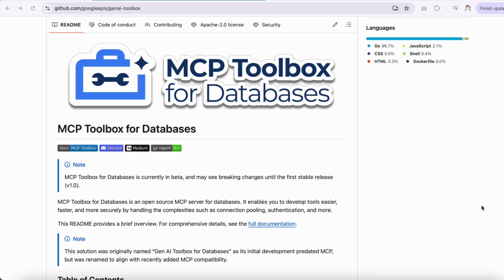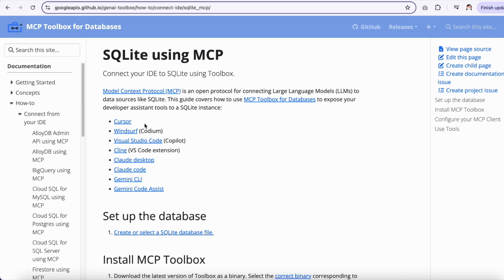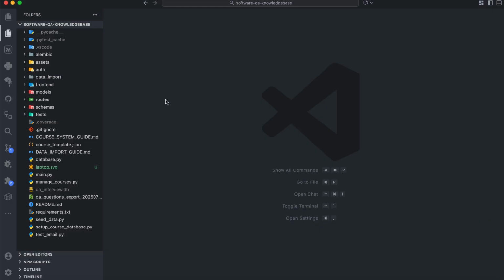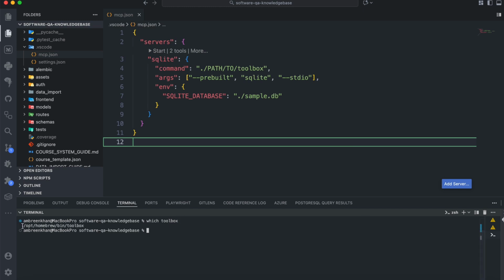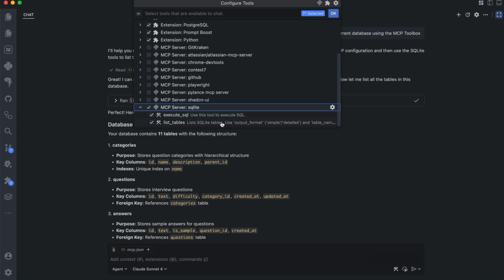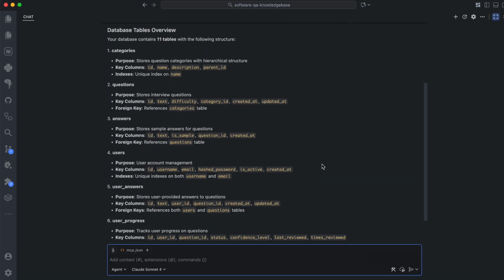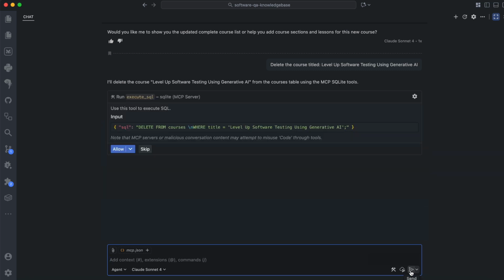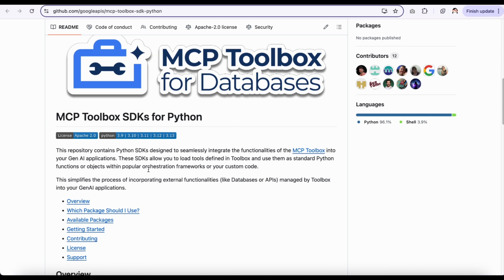MCP Toolbox for Databases: Use Prebuilt Tools to Query Databases via AI (No SQL Needed!)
Learn how to connect your AI agents to databases using MCP Toolbox from Google. In this video, we cover:

- Installing MCP Toolbox

- Connecting to SQLite in VS Code

- Using prebuilt tools like list_tables and execute_sql

- Running queries and managing tables with natural language

See how MCP Toolbox handles SQL generation, execution, and responses — all from within your IDE.